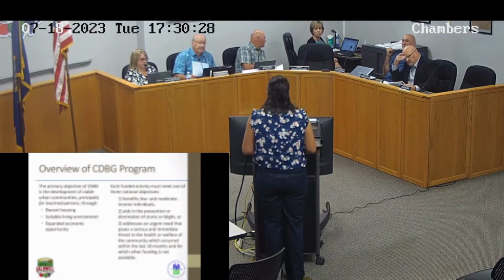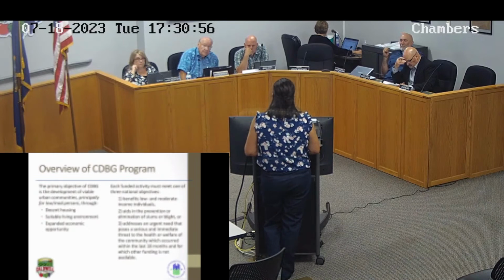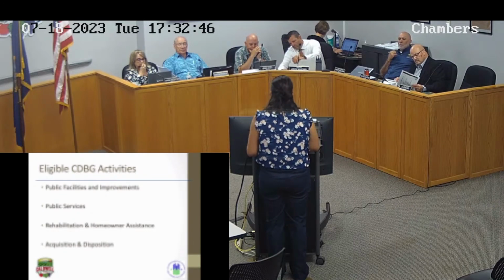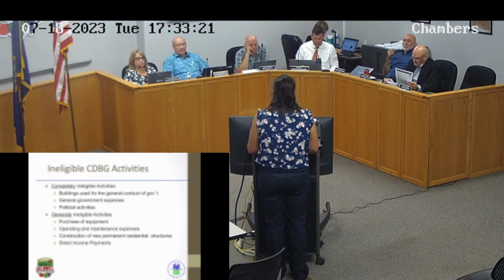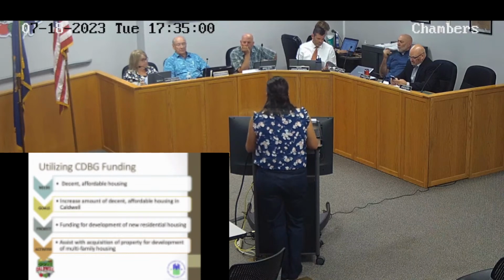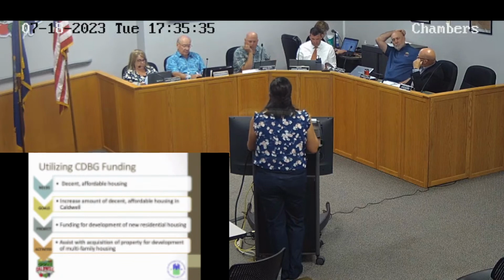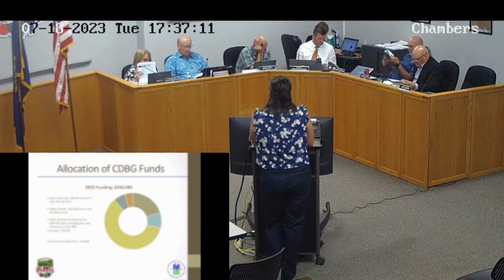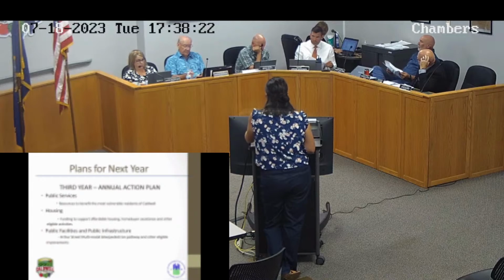2023/7/18 - City Council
City Council Workshop 7-18